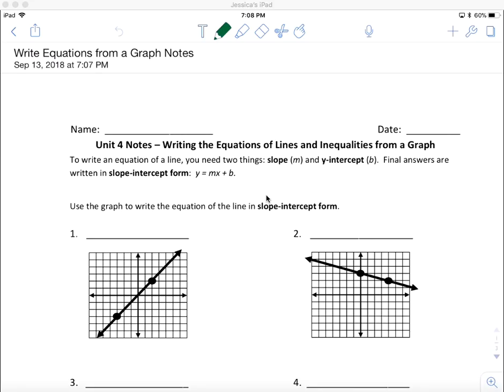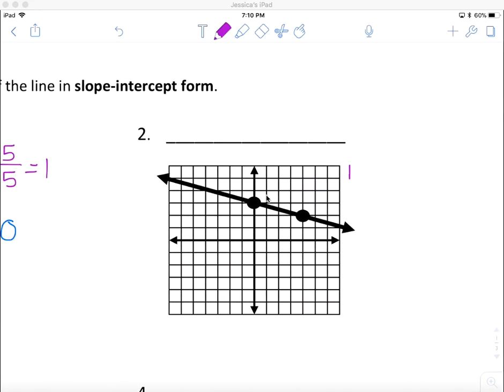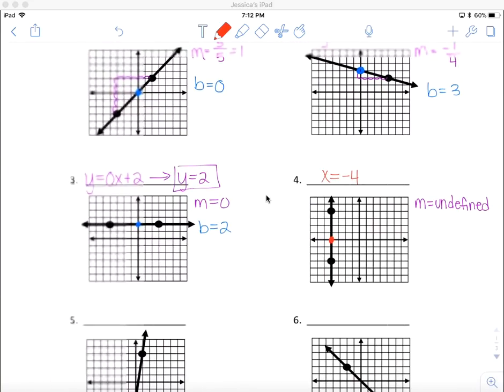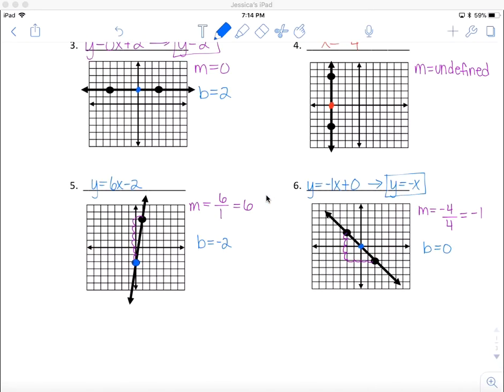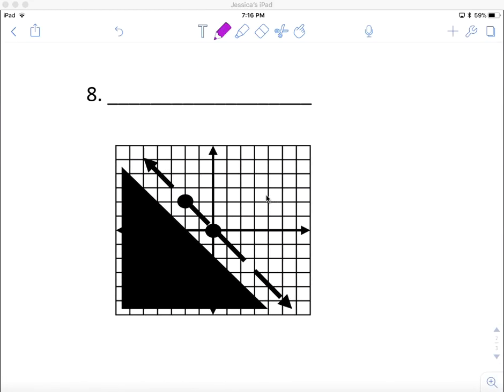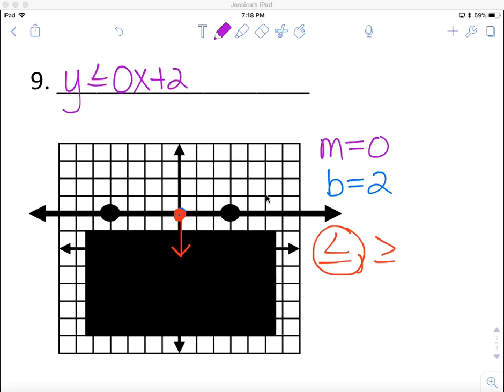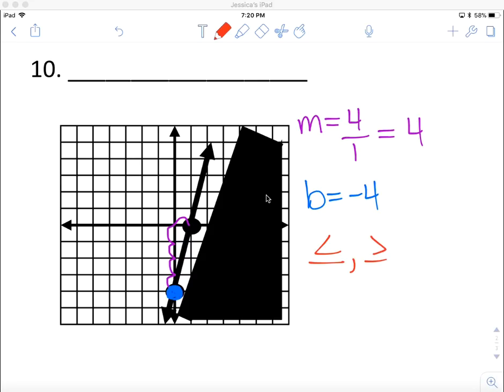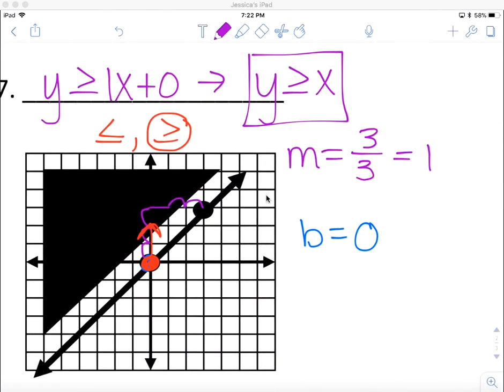3-3 Writing Equations from a Graph Video